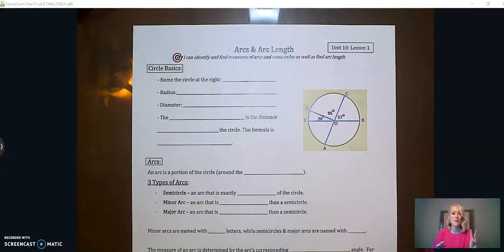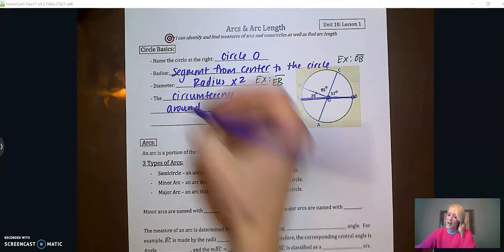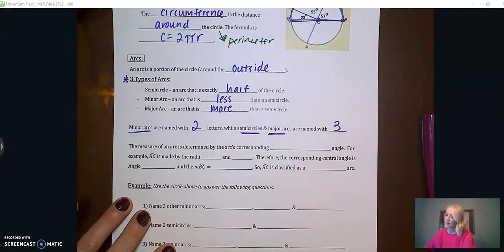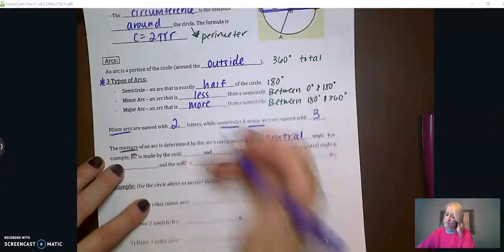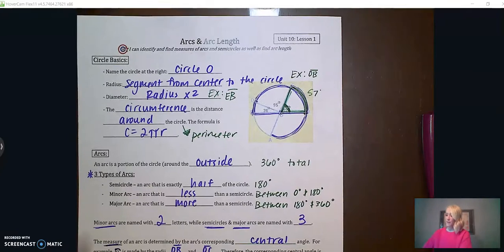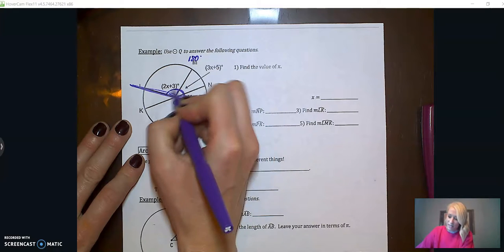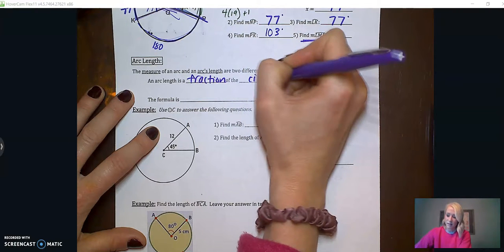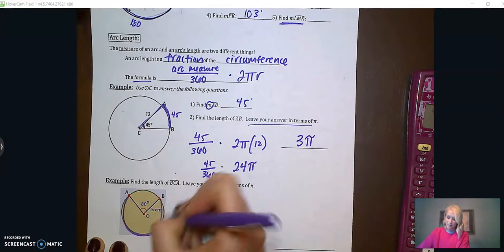Arcs & Arc Length